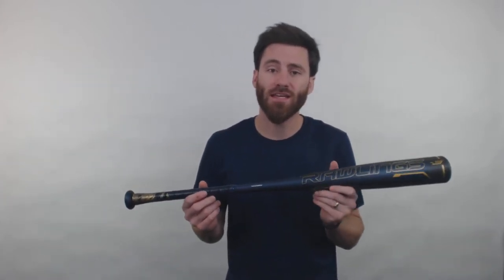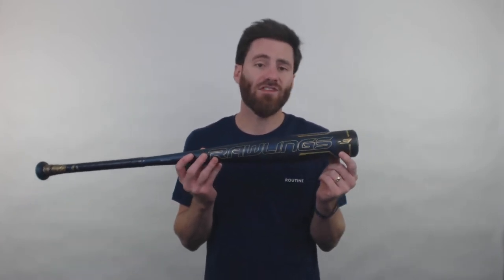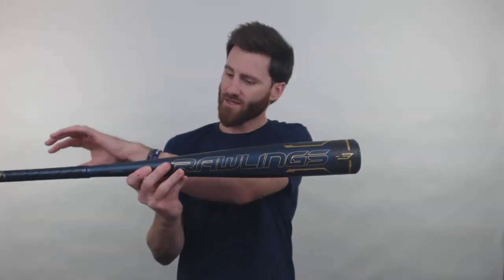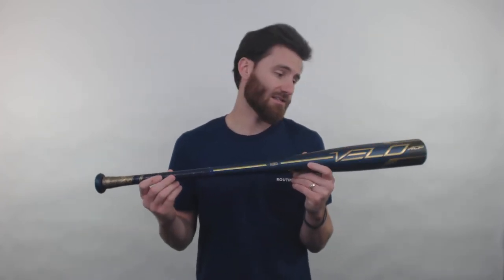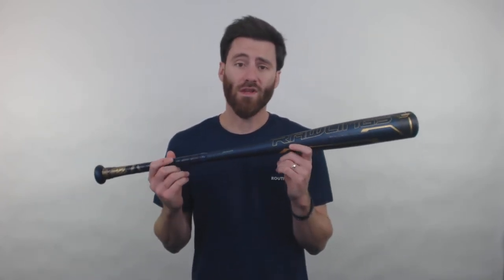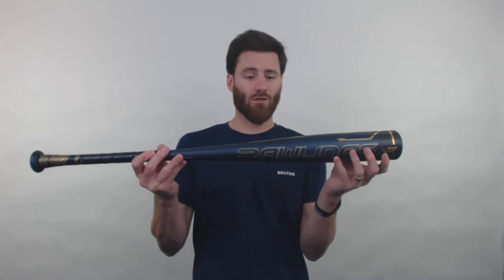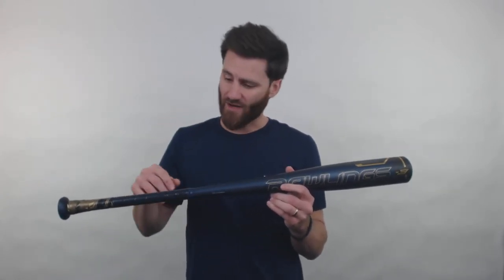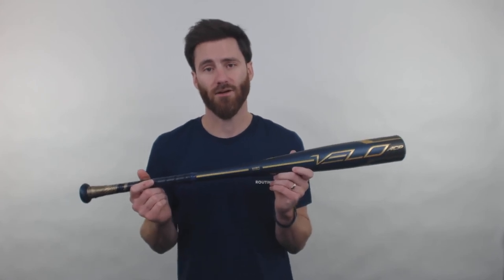Review: Rawlings Velo ACP BBCOR Baseball Bat (BB1V3)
This Velo ACP from Rawlings is as lightweight as any bat out there! Pick yours up today!

As well, snag some sweet gear that was originally inspired by baseball at Routine. Here is a link to start shopping